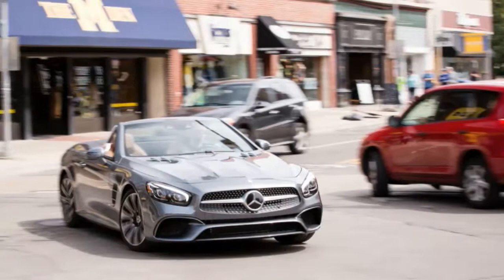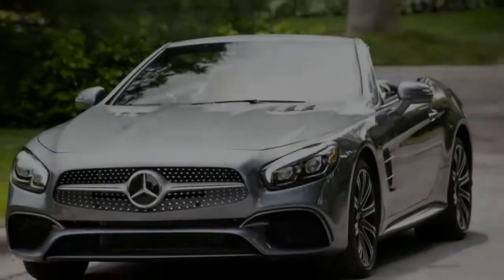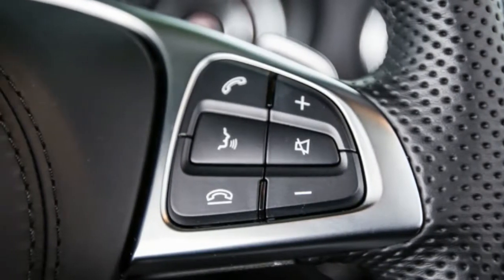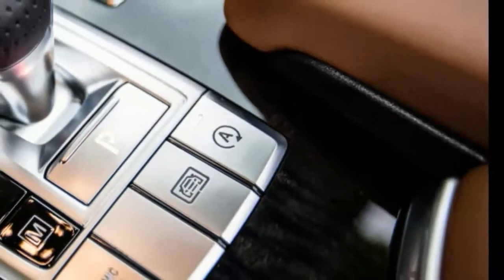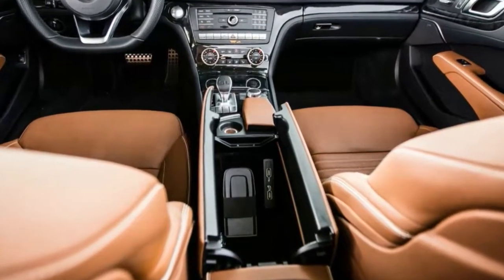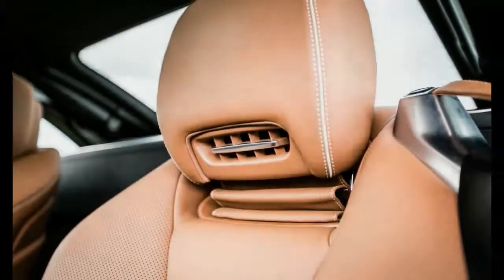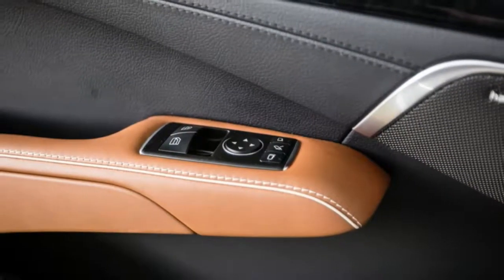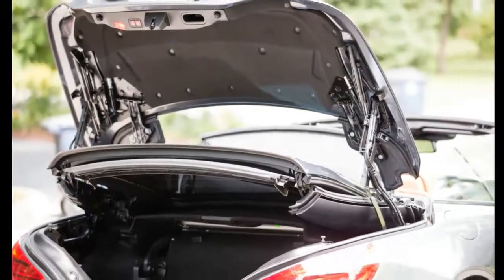AWESOME!!! 2017 Mercedes Benz SL450 REVIEW